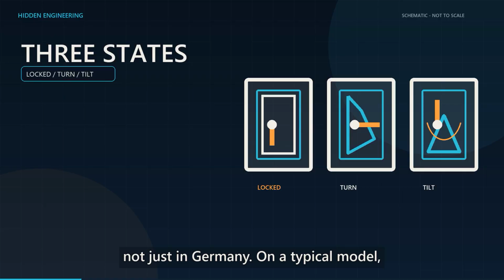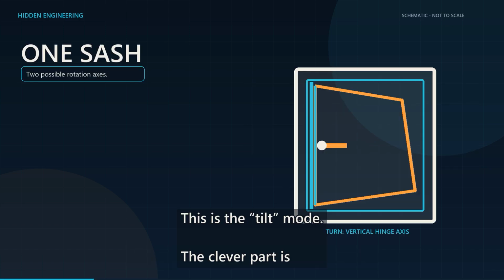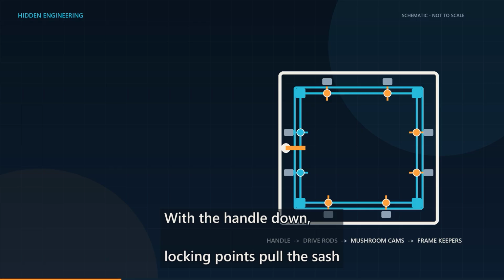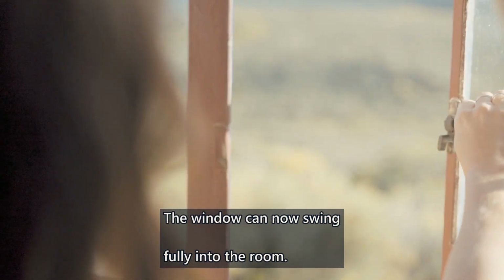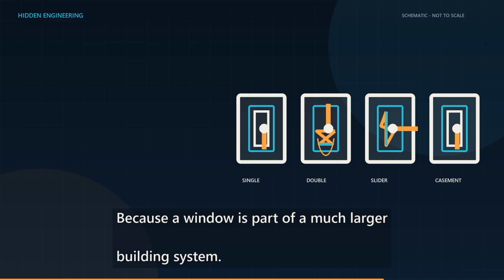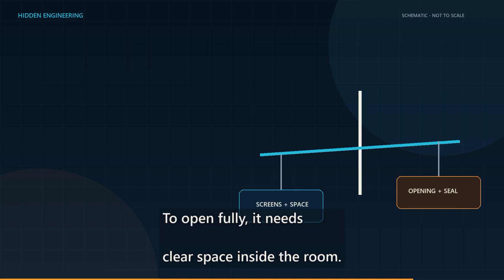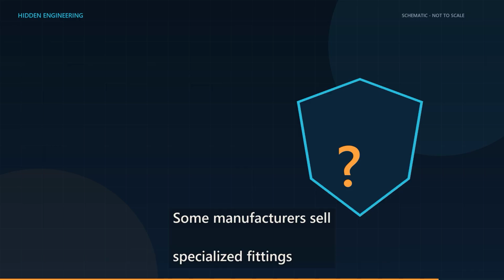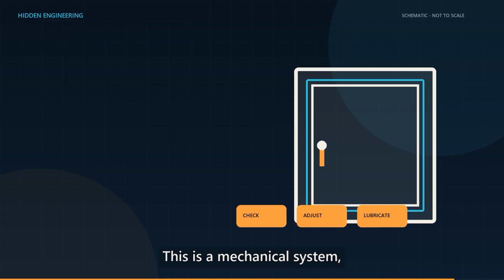Why German Windows Open Two Ways (Tilt-and-Turn Explained)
Most windows open one way. A German tilt-and-turn window uses one handle to select a wide inward opening or a controlled top tilt — and the change happens through hidden hardware around the sash.

This video explains how tilt-and-turn windows work: the handle positions, two rotation axes, drive rods, corner drives, locking cams, frame keepers, seals, ventilation, condensation, cleaning, safety, and maintenance. It also explains why these windows are common across Europe but less familiar in North America.

CHAPTERS
00:00 One handle, two opening modes
00:26 Hardware hidden around the sash
00:46 Locked, turn, and tilt
01:19 Rods, cams, and corner drives
01:42 What each handle position controls
02:30 Switching modes safely
02:45 Ventilation and everyday use
03:30 Condensation and burst ventilation
04:17 Hinged versus sliding windows
04:35 What determines window performance
05:05 North American window types
05:49 Security and maintenance limits
06:41 Everyday engineering

Production note: The narration was produced with text-to-speech. Real home and window footage is licensed stock footage. Mechanism visuals are original simplified schematics marked “SCHEMATIC — NOT TO SCALE” and do not represent a universal brand-specific hardware layout.